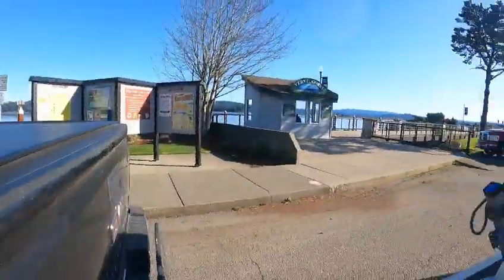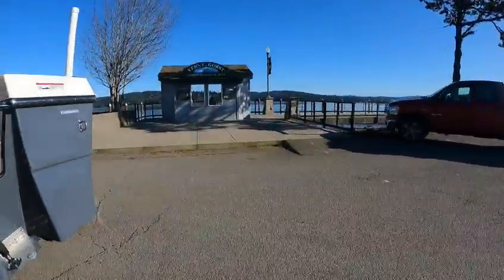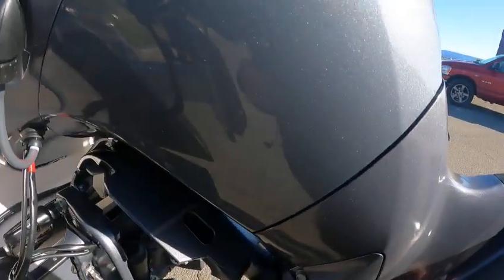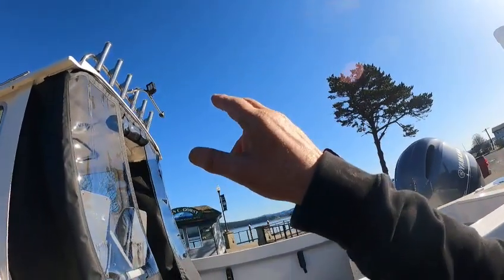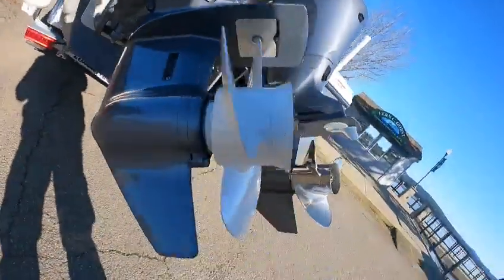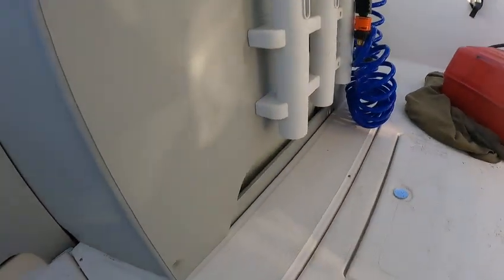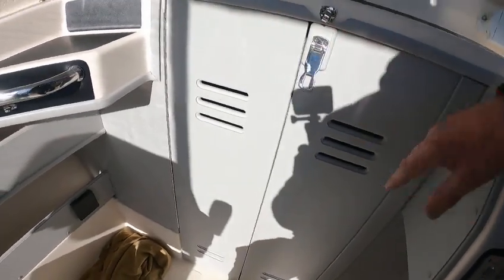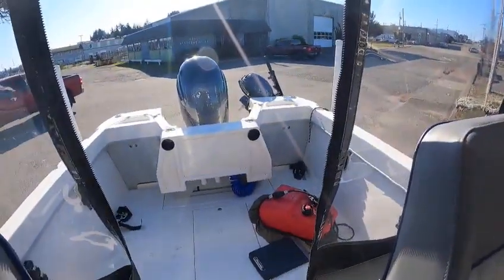2023 yellow tail arima 19 boat doctor llikes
i really liked this boat felt really safe